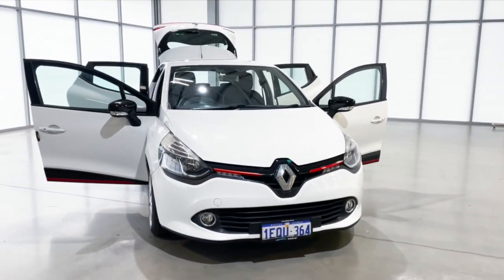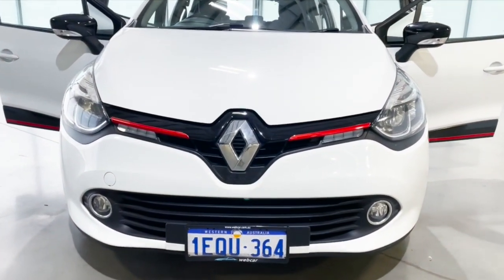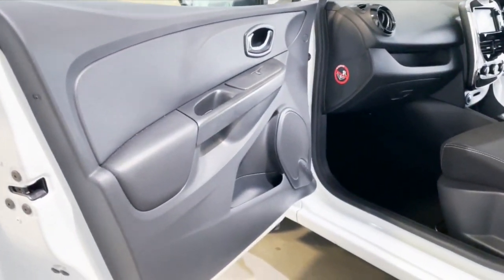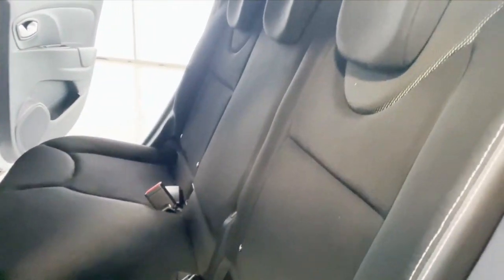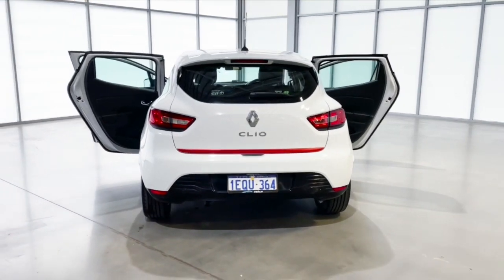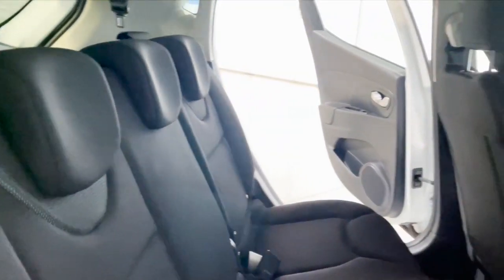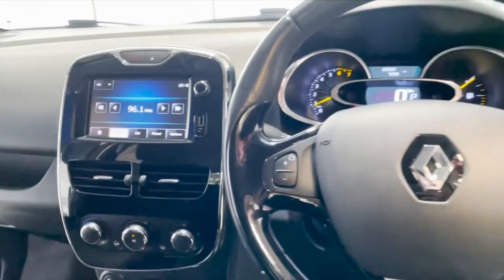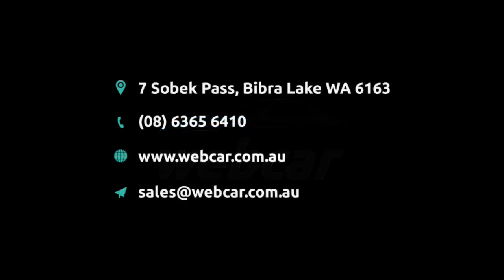2015 RENAULT CLIO Spearwood, Hamilton Hill, Coolbellup, Jandakot, South Lake WA 11003525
White New 2015 RENAULT CLIO available in Bibra Lake, WA at Webcar. Servicing the Spearwood, Hamilton Hill, Coolbellup, Jandakot, South Lake, WA area.

Webcar
7 Sobek Pass
Bibra Lake WA 6163